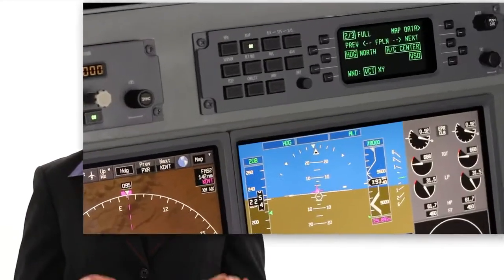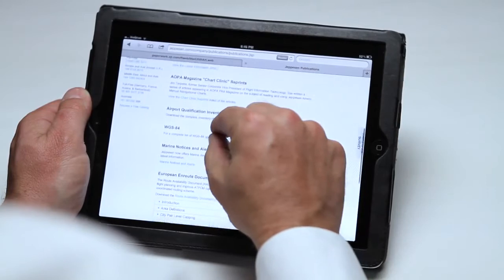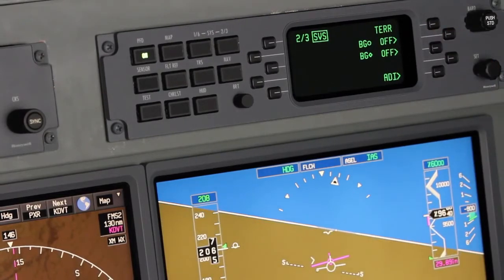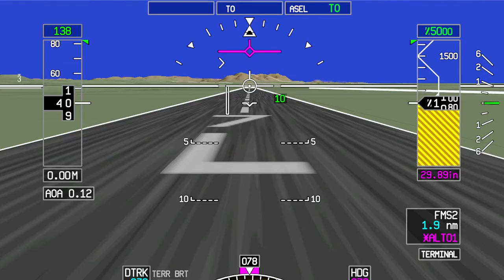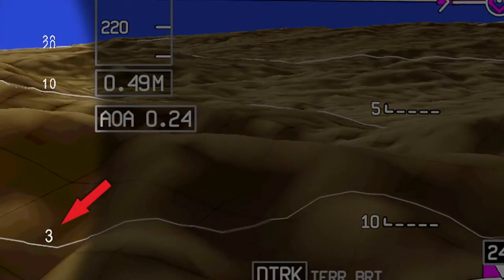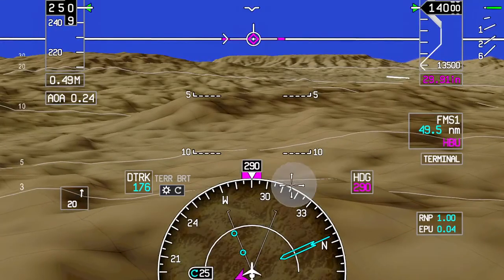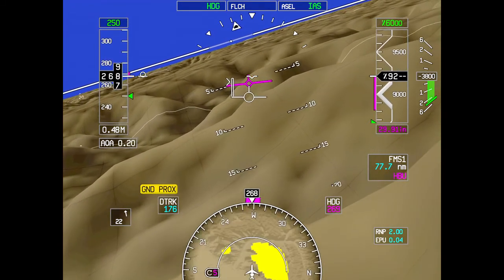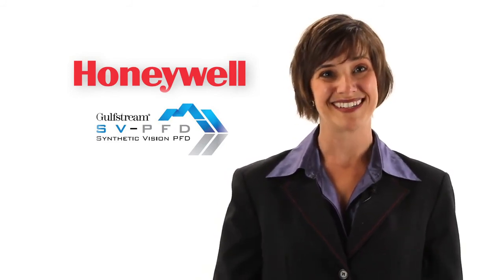Honeywell Enhanced SVS 2.0 in the Gulfstream® PlaneView® Cockpit | Aviation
Operational description of Honeywell Synthetic Vision System (SVS) as installed in the Gulfstream¨ PlaneView¨ Cockpit